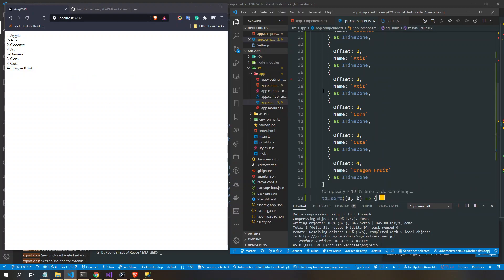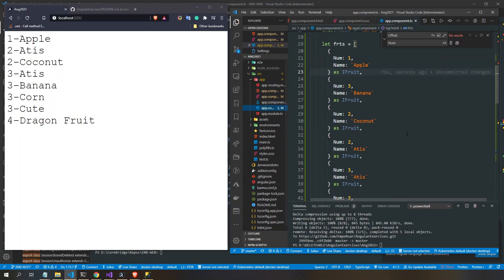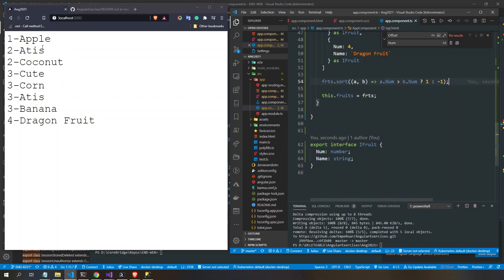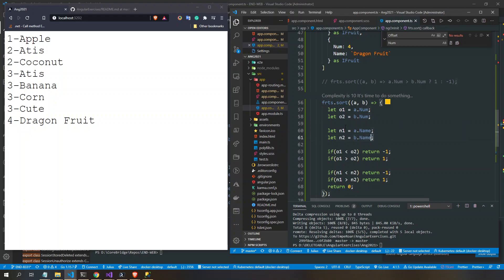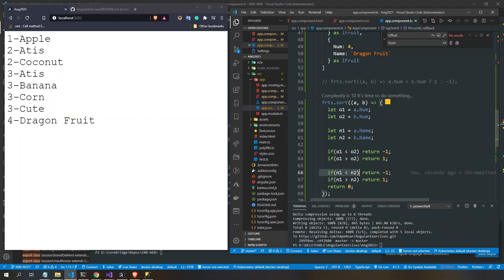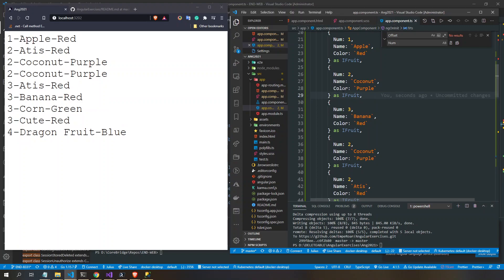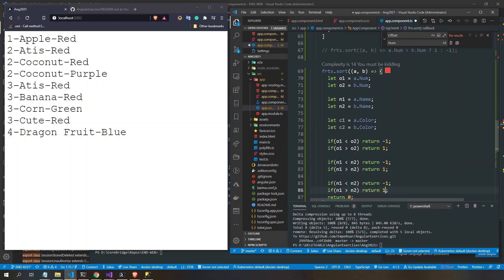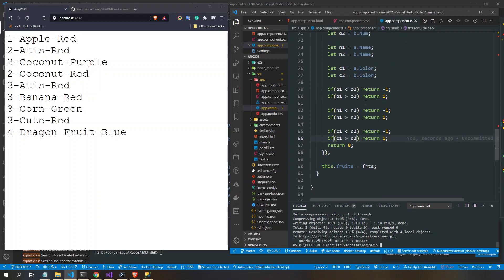Sorting in Javascript Multiple Fields or Properties